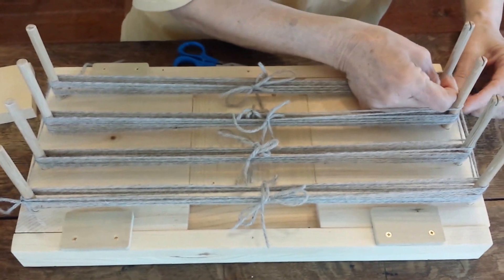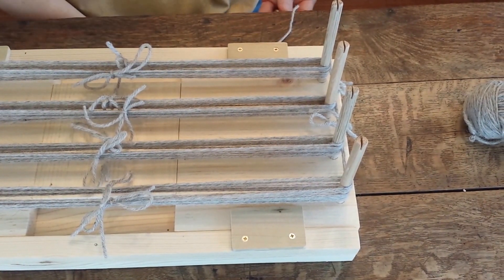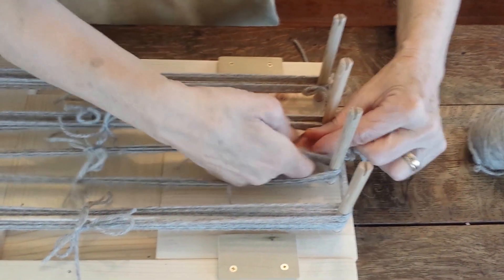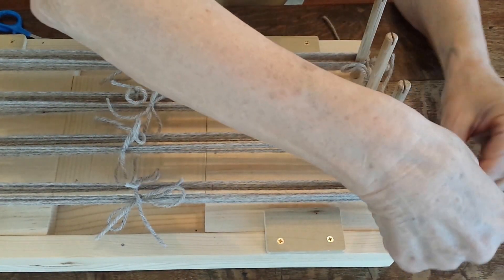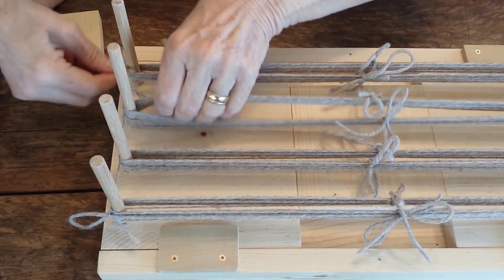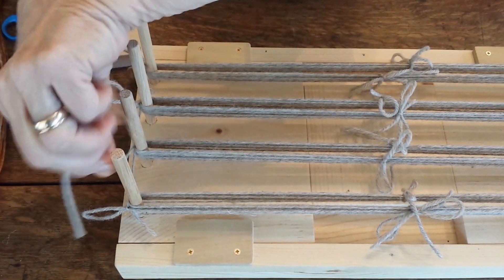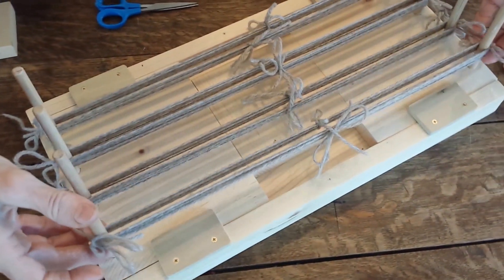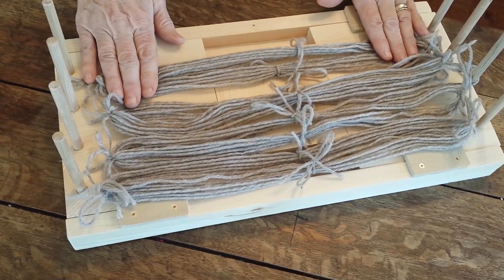Dye Board Yarn Farm tying warp off video 2 of one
Dying off on the dye board is important to keep the yarn organized in stripes to dye.